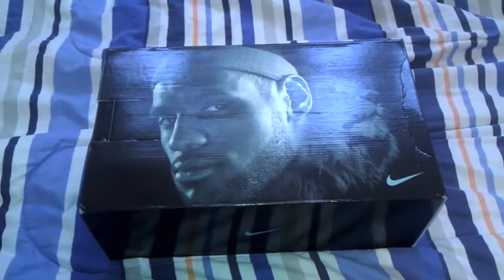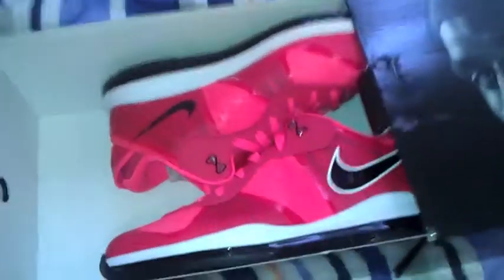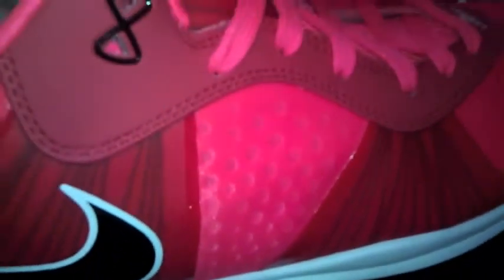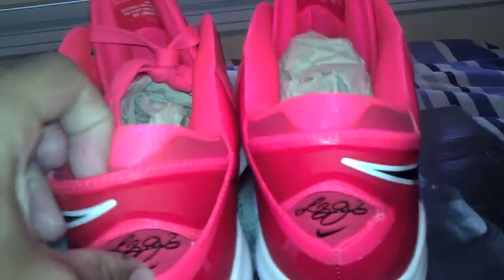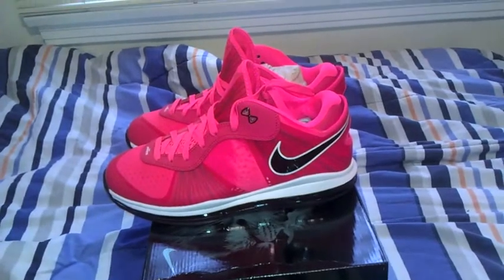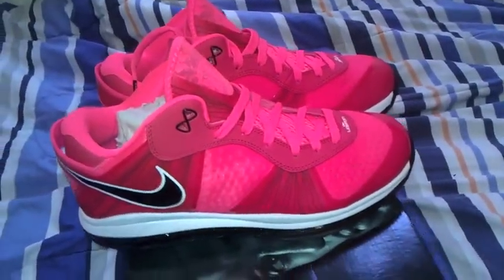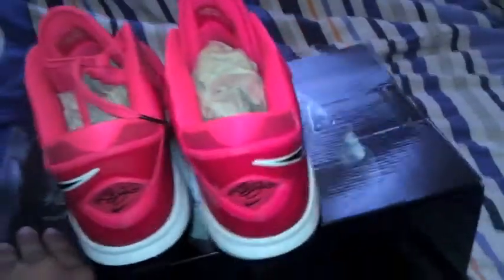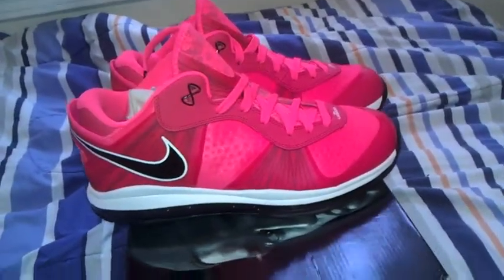NEW PICKUP #23 Lebron 8 V/2 Low Solar Red